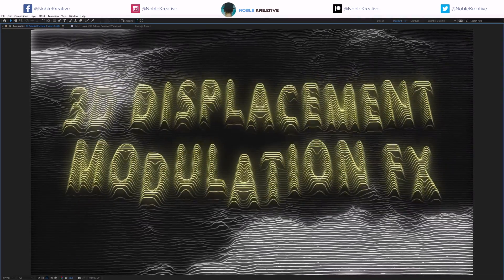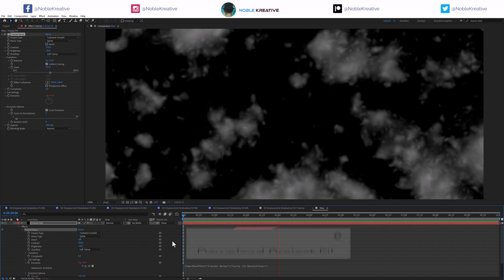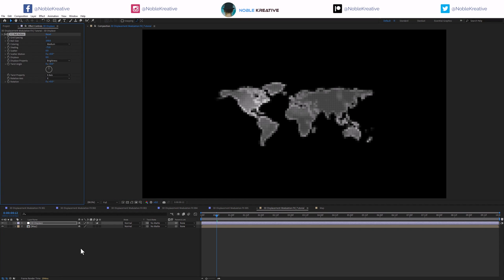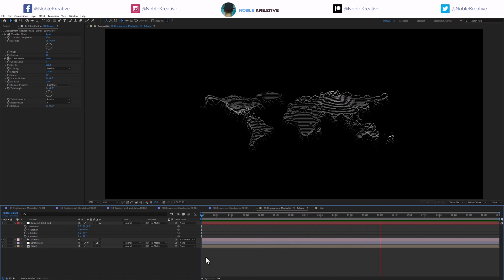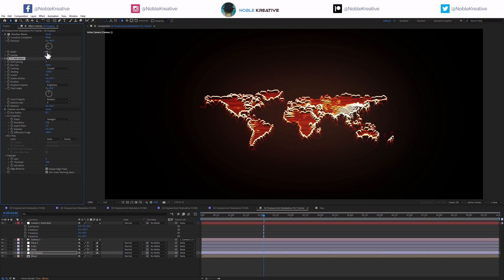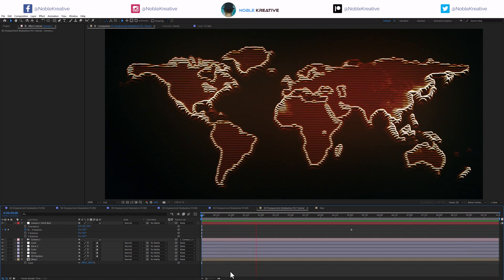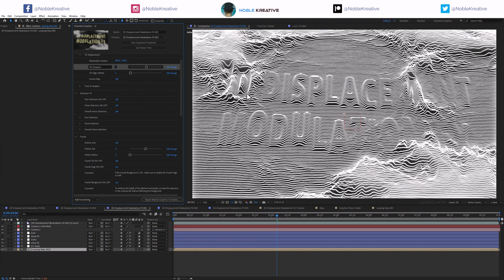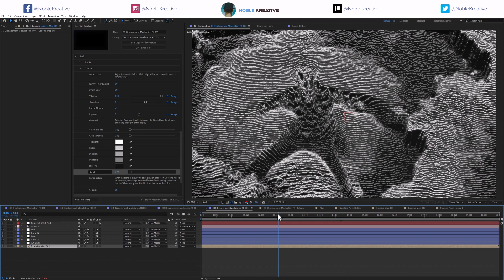3D Displacement Modulation FX in After Effects | No Plugins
Create 3D Displacement Modulation effects in After Effects using your own footage, images, or videos without relying on third-party plugins. This tutorial demonstrates how to leverage the new CC Ball Action feature in After Effects 24.2 to achieve professional-looking 3D Displacement Modulation FX.
Ideal for elevating the visual appeal of your projects with a sleek and refined finish.

⭕️ Recommended ⭕️

Hopefully, You'll Learn Something from This Tutorial Please consider supporting the Channel

◉ Related Tutorials ◉

◉ Recommended Lists ◉

2d Motion Graphics Tutorials

3D Displacement in After Effects
3D Displacement Typography Animation in AE
How to create an effect similar to After Effects: "Modulation"
3D Displacement – After Effects Tutorial
How To Use Modulation In After Effects
Extrude 2D Images into 3D with CC Ball Action in AE2024
Turning 2D into depth images